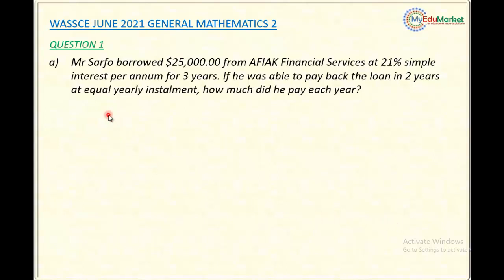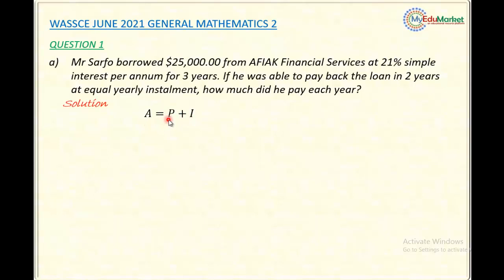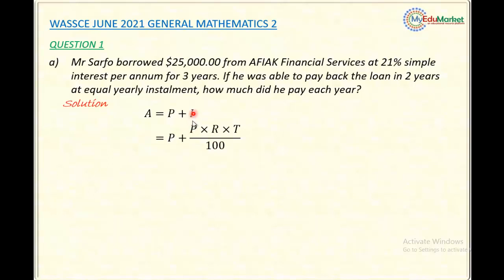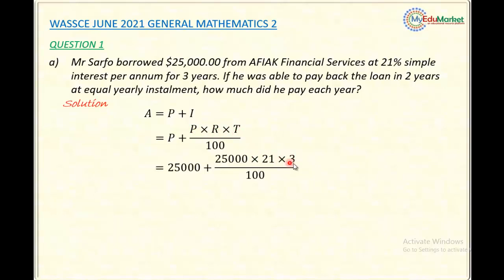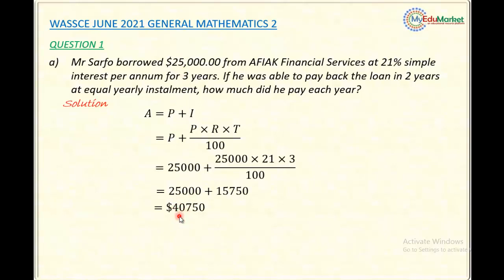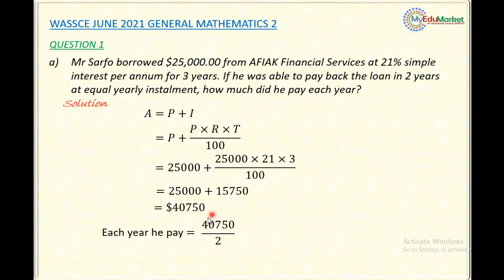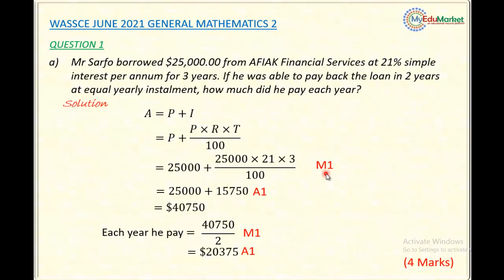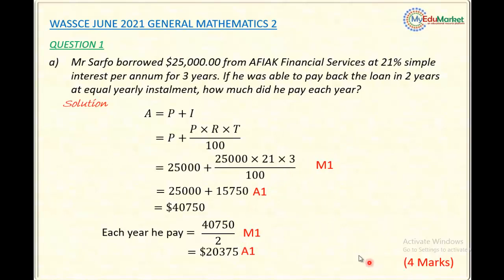WAEC 2021 GENERAL MATHEMEMATICS 2 | WASSCE | SIMPLE INTEREST | MYEDUMARKET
In this video we solve question 1 a of WAEC 2021 General Mathematics 2 question and explained in detailed the distribution of marks according to the WAEC marking scheme.